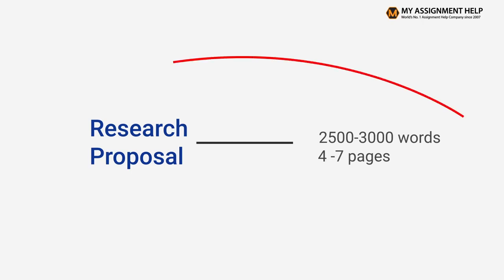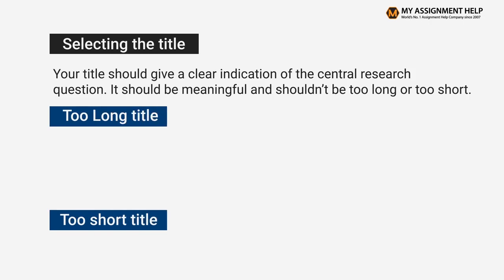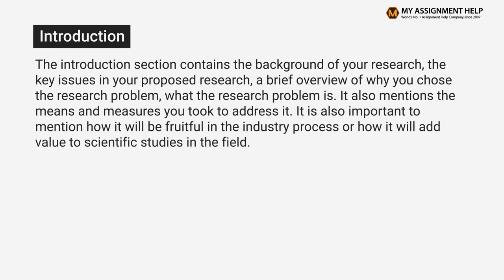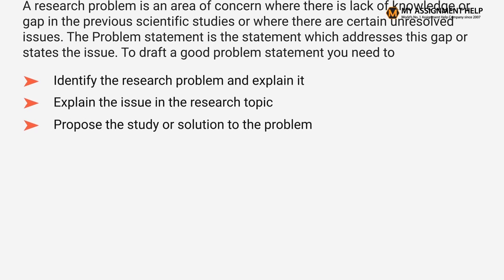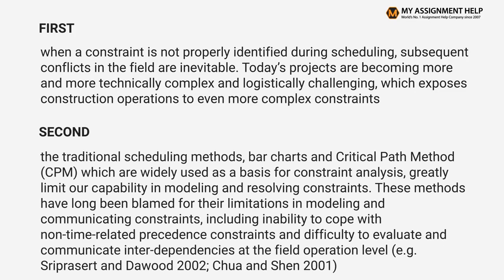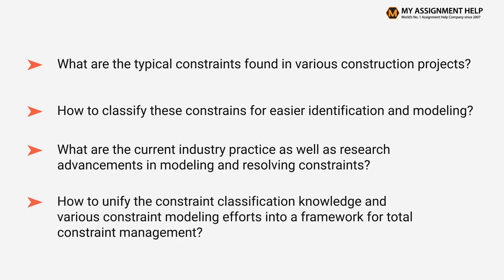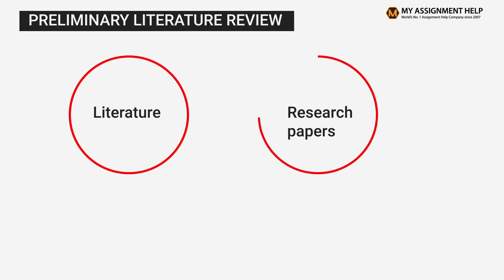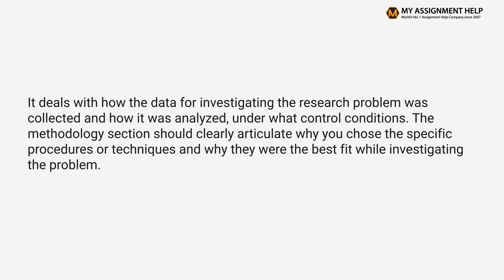How to Write a Research Proposal Detailed Explaination With Examples